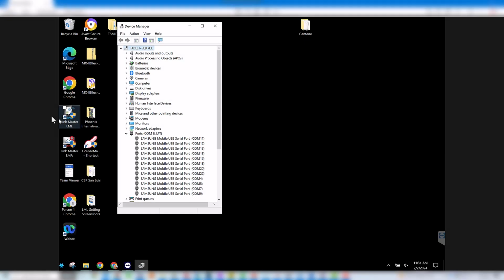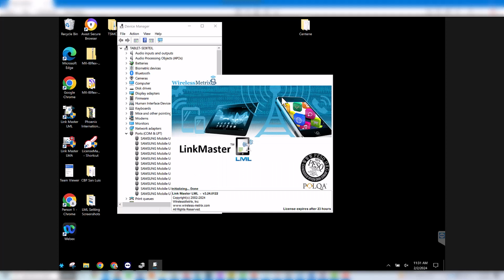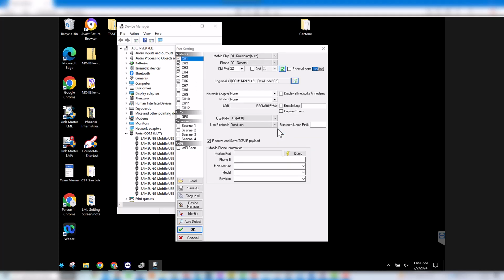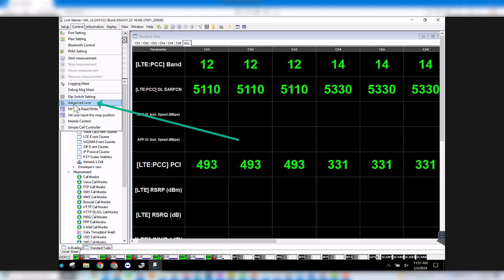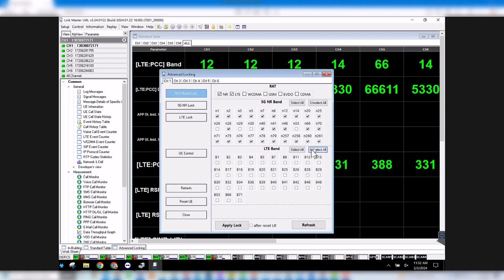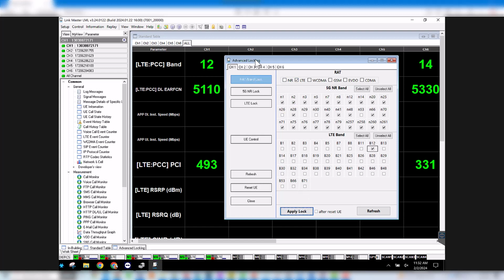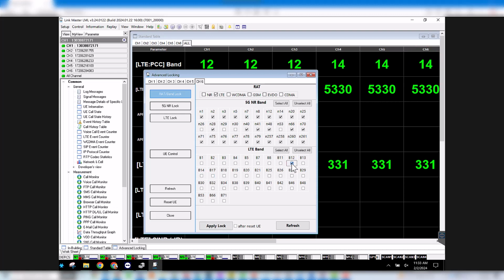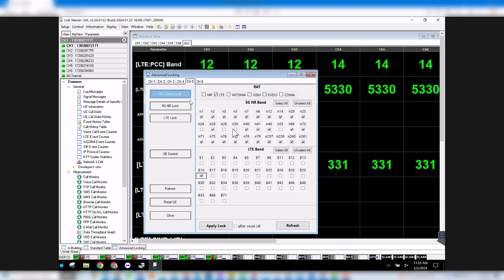Link Master Band Locking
How to use the updated band locking feature in Link Master LML